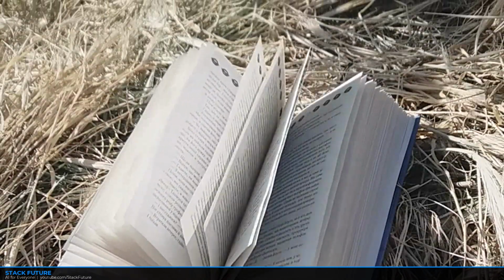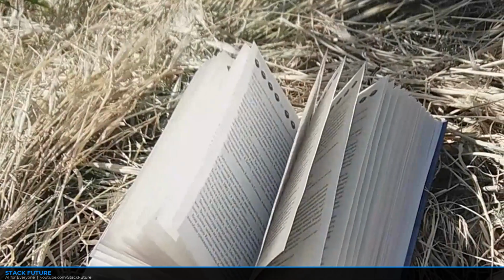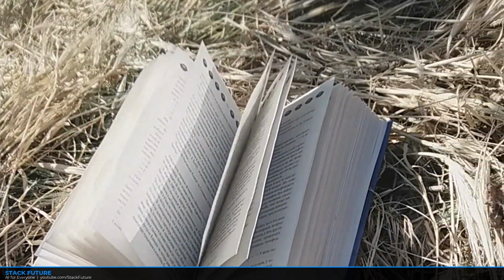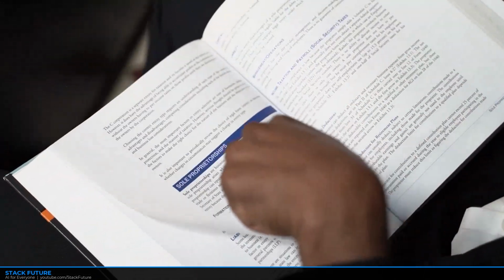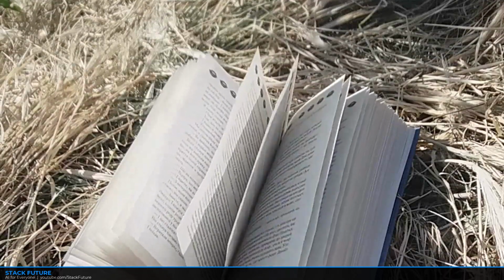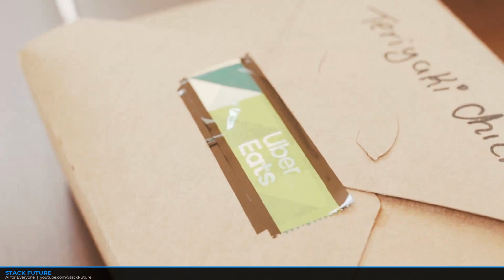What Is RAG and Why Should You Care?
In this video, we break down exactly how AI can help you in your everyday life — no technical background needed. Whether you're completely new to AI or just getting started, this one's for you.

AI doesn't have to be complicated or scary. Stack Future makes AI simple, practical, and useful for everyone. If you've ever wanted to save time, work smarter, or just understand what all the AI fuss is about — you're in the right place.